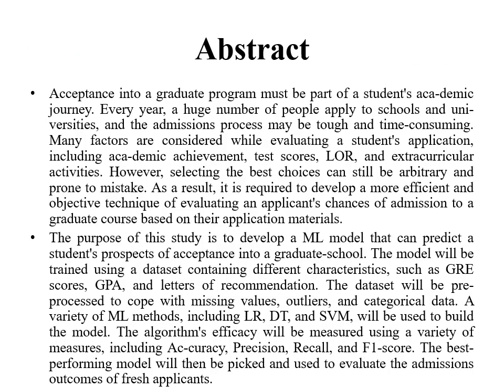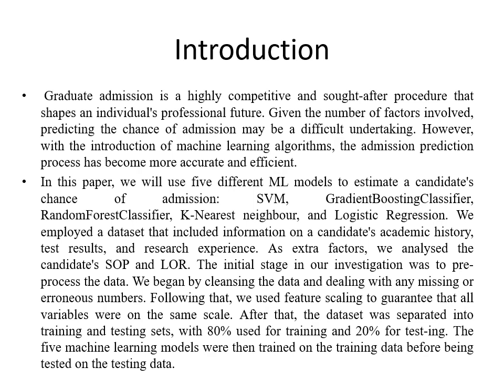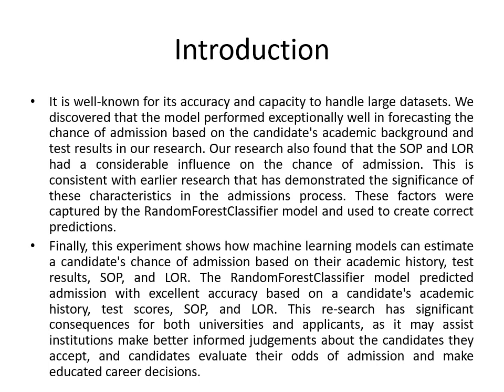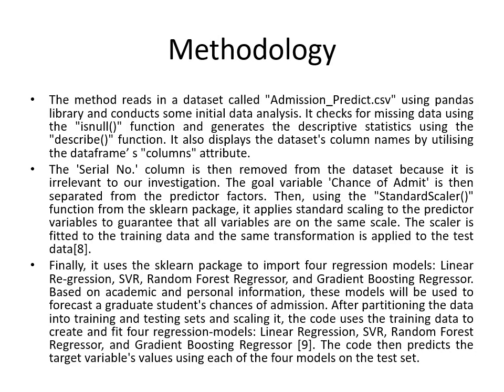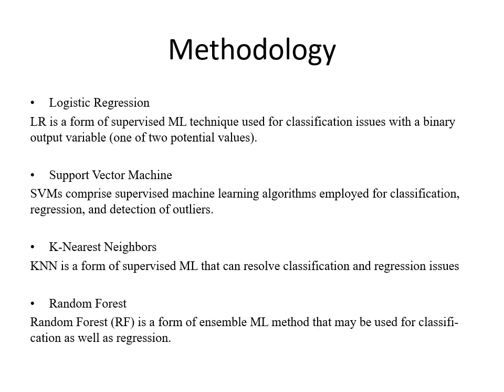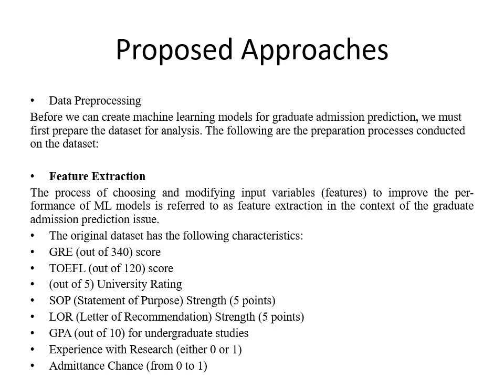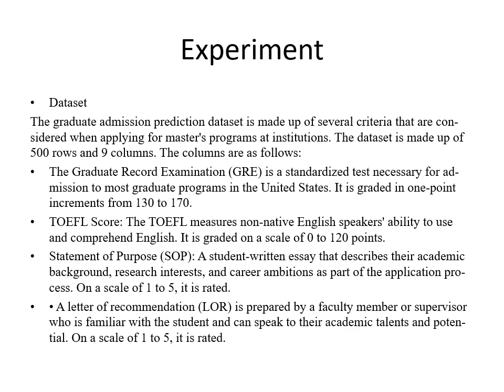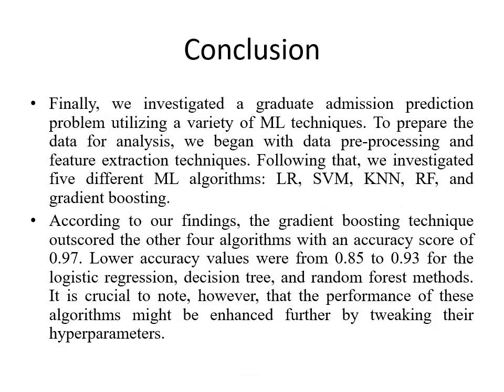Predicting Graduate Admissions: Deep Learning Models for Success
Join Jagendra Singh as he presents his research on "Anticipating Graduate Program Admission through Implementation of Deep Learning Models." This insightful presentation explores the use of machine learning to evaluate and predict graduate admissions based on various applicant characteristics. Key highlights include:

Development of ML models to predict graduate school admissions.
Use of datasets including GRE scores, academic history, and recommendation letters.
Evaluation of multiple ML models, including Random Forest and Gradient Boosting.
Insights into data preprocessing, feature extraction, and model performance.
Implications for universities and applicants in making informed decisions.
Discover how deep learning is revolutionizing the admissions process and enhancing decision-making in higher education.